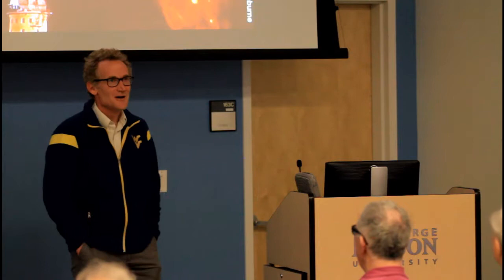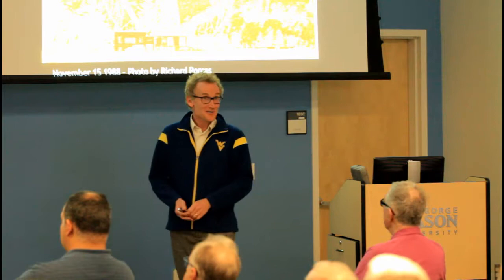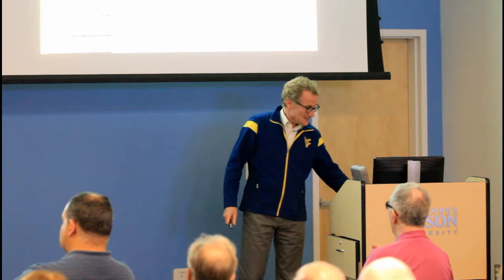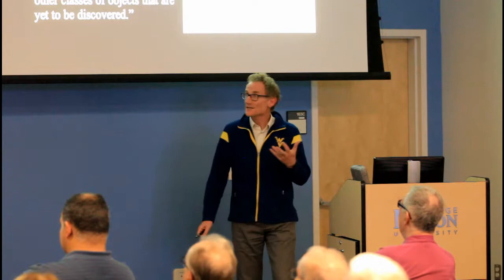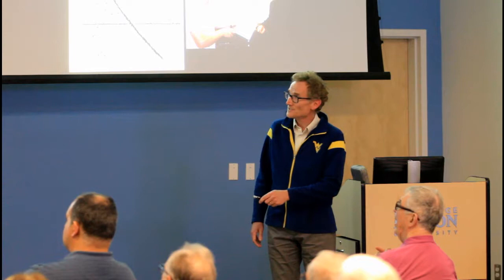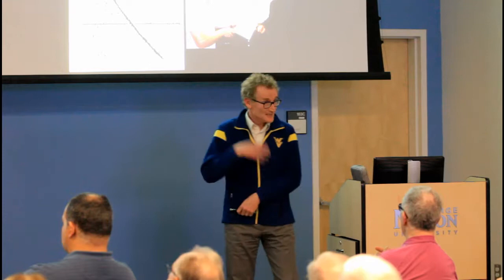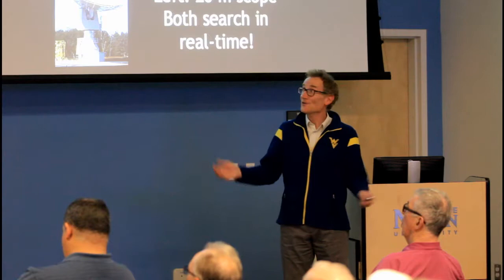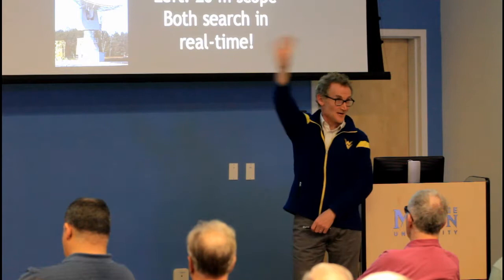Duncan Lorimer May 2019 Lecture to NOVAC: Fast Radio Bursts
A lecture about Fast Radio Bursts to an audience of the Northern Virginia Astronomy Club by Duncan Lorimer